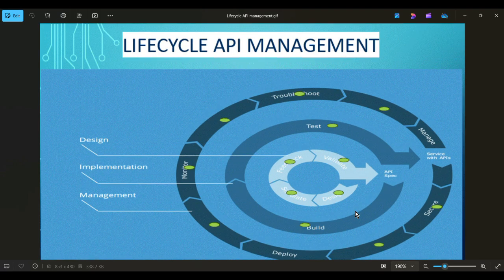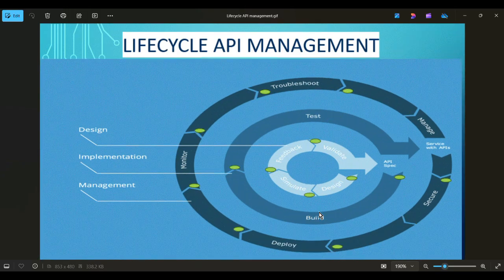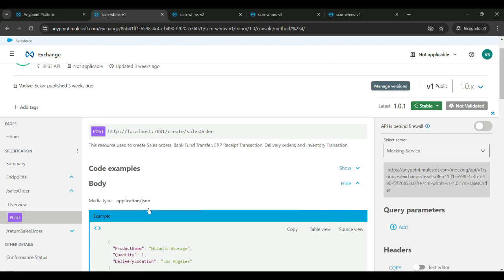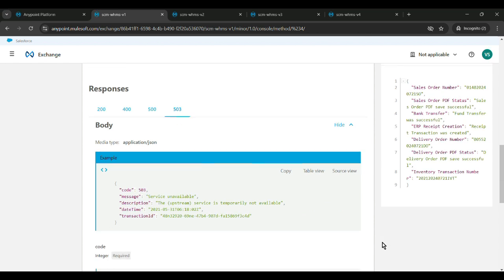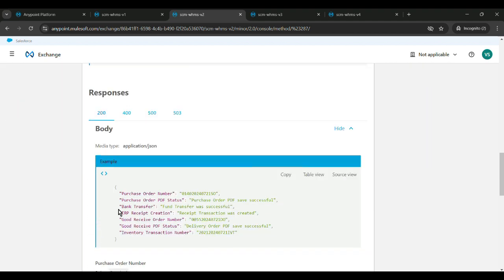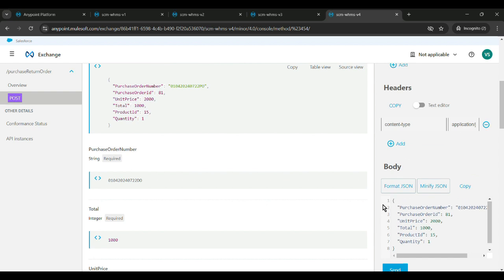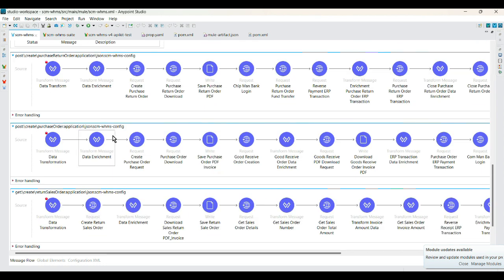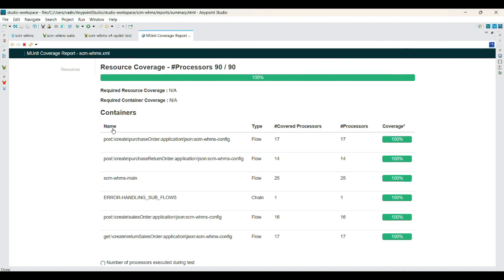Supply Chain Management to Warehouse Management System Integration Product Development & Unit Tests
In this demo, the API Specification would be developed.

The developed API Specification developed will be Simulated, receive feedback and validated.

The Integration Solution or Mule Application would be developed and Unit test will be developed and performed.